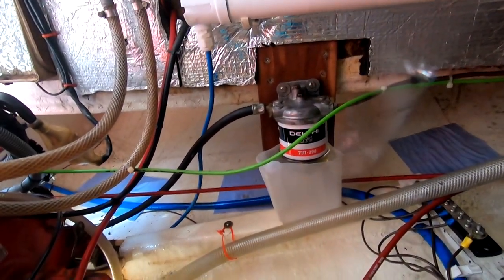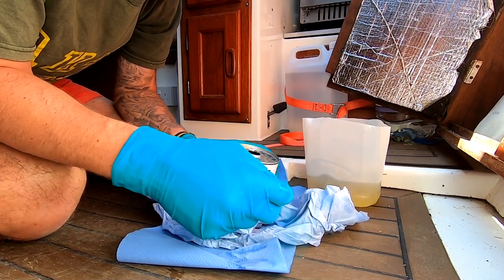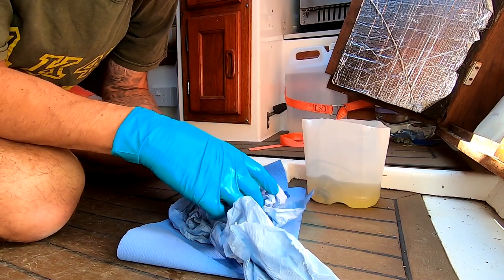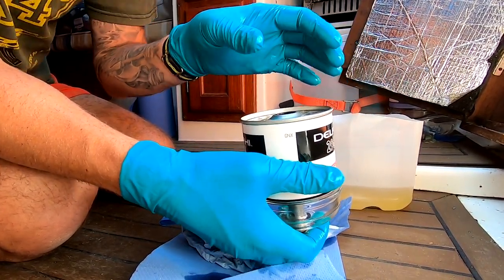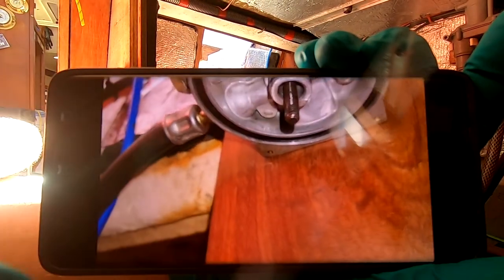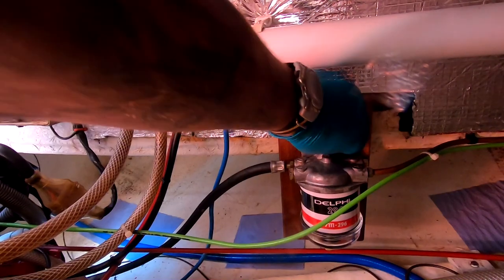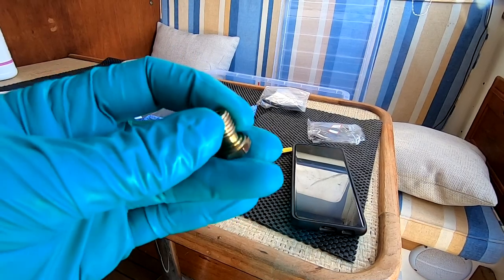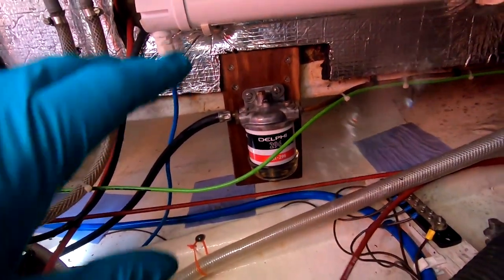Leaking Fuel Filter strip down and repair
A hopefully helpful video covering potential and actual leaks on a primary fuel filter system.

The Amazon Wish list is now live here!

fibreglass, resins and additive's and AF supplied by CFS Fibreglass @cfsfibreglass

Spence.